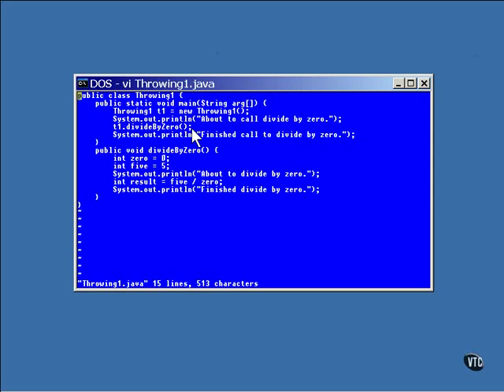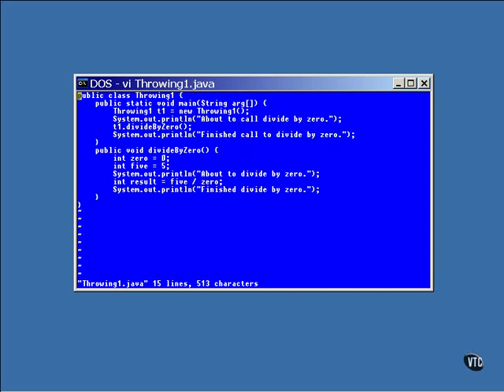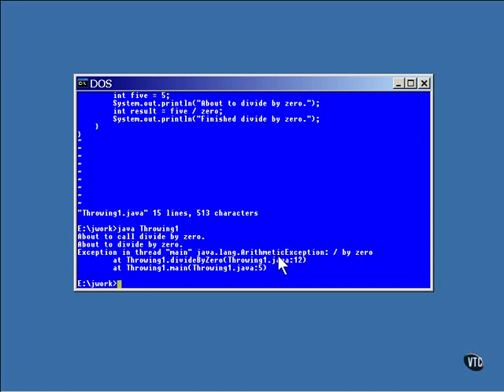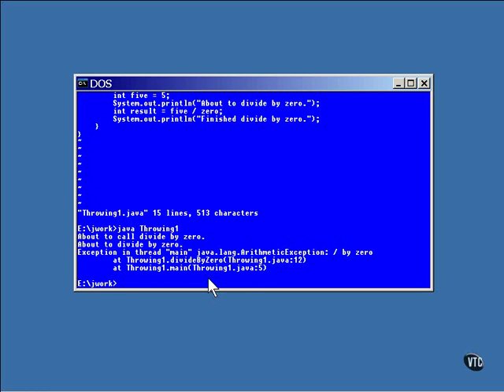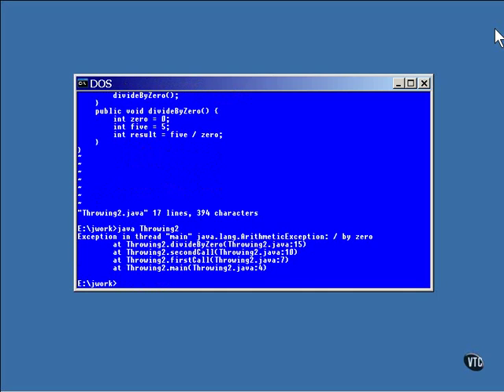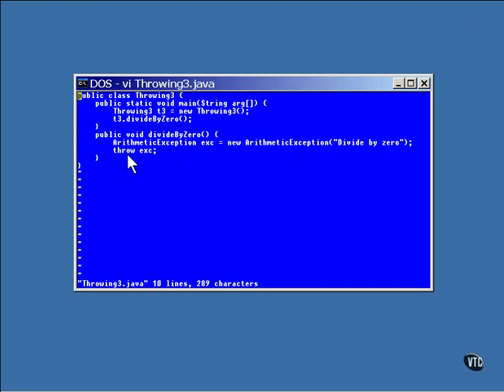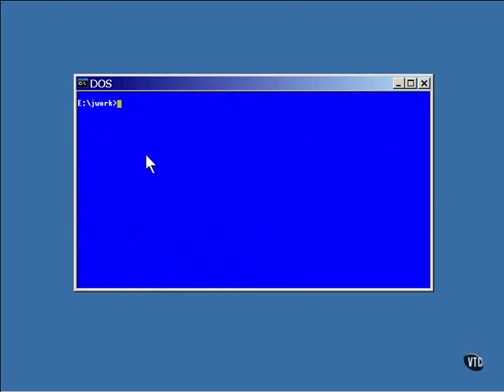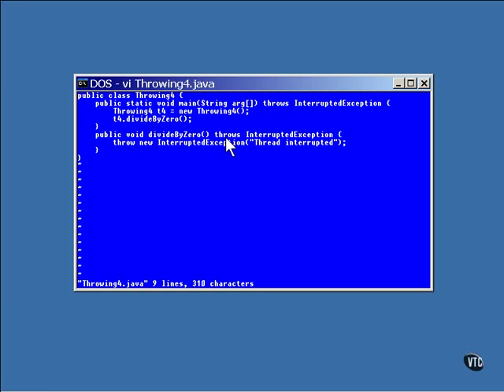6 Lesson9 Throwing an Exception Pt 2